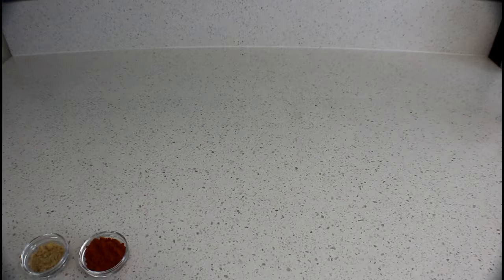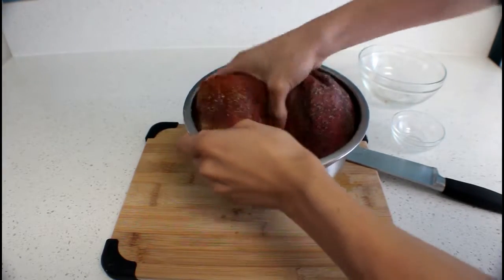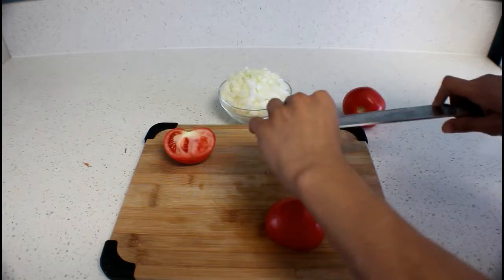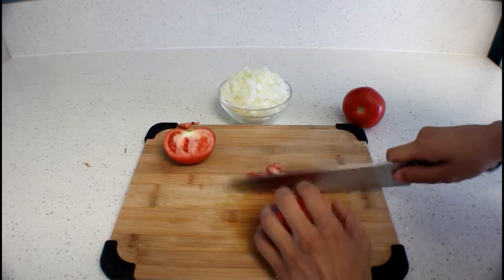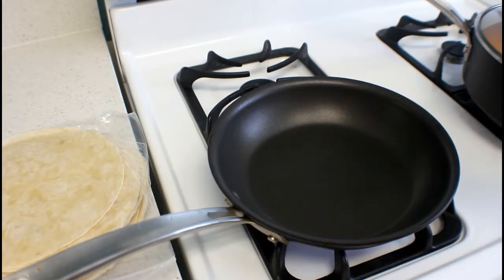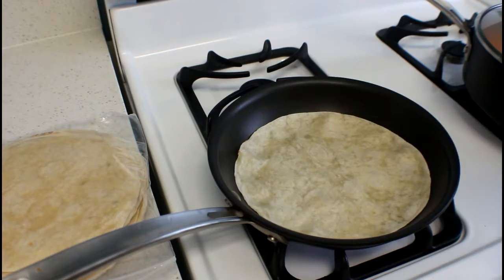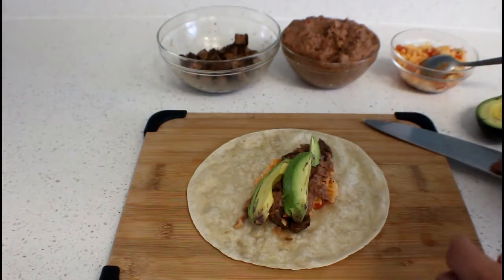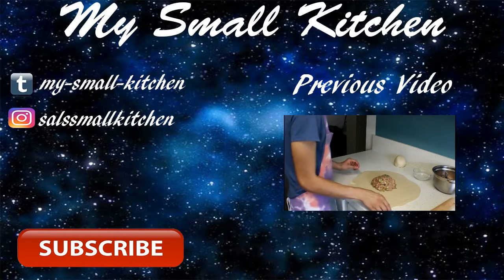Burritos - My Small Kitchen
Hey everyone! Today we made burritos! We made homemade Mexican rice and marinated our own meat to go inside the burrito.

Ingredients:
1 ½ teaspoons chicken bouillon
1 tablespoon tomato bouillon
4 garlic cloves
1 teaspoon cumin
1 teaspoon chili powder
2 teaspoons salt
2 teaspoons pepper
2 cups rice
4 cups water
3 pounds flank steak or any meat you like
1 onion
2 tomatoes
Avocados
Refried Beans
Flour Tortillas

Equipment:
A medium skillet or grill
A large deep skillet

Directions: First marinate the meat by crushing the garlic and adding it to a bowl, then add the meat in the bowl. Add in the spices and seasonings and mix until everything is well coated. Next, dice your onion and tomatoes. Then, in your large skillet add about a tablespoon of oil on medium heat and add in the onion. Cook for 2-3 minutes. Next, add in the rice that has been washed. Cook for another 2-3 minutes. Once 2-3 minutes have passed add in the tomato, both bouillons, and 4 cups of water. Cover and cook for 15-20 minutes. Once the rice is done cooking or close to cooking start cooking your meat. In your medium skillet or grill cook your meat to the desired temperature. Once your meat is done cooking dice it into small bite size cubes. Next, warm up your tortillas on a skillet or in the microwave for a few seconds. Now it's time to assemble! On your tortilla add the rice, beans, meat, avocado, and any other ingredients you like in it, but only add a little of each so that it doesn't over fill. Once you have everything on the tortilla grab one end and fold it to the other side and drag back to the middle. Fold the edges in and roll.